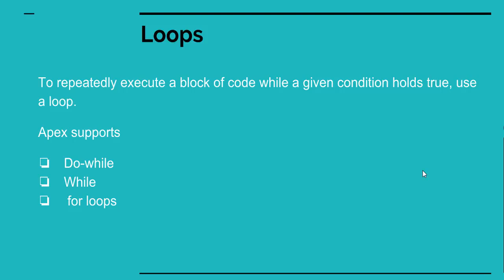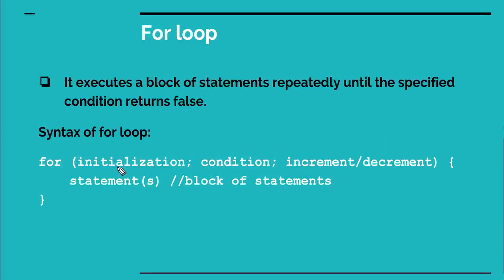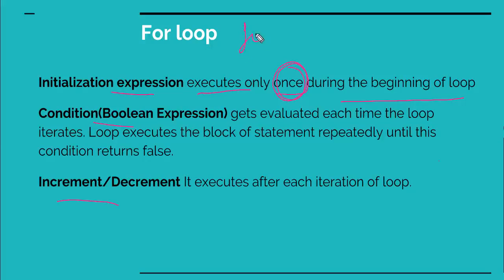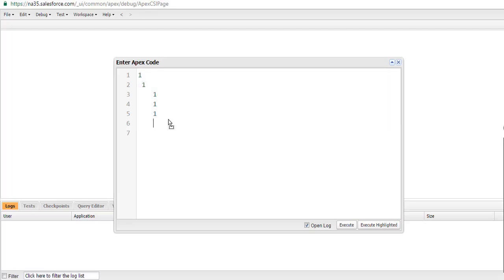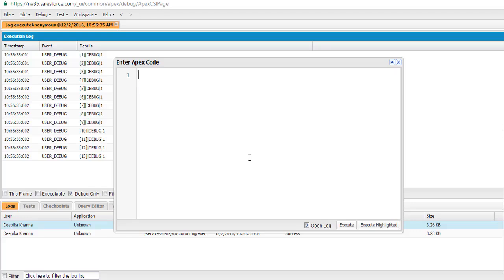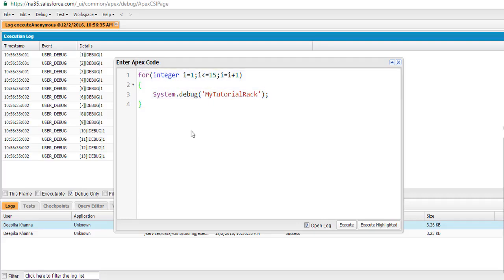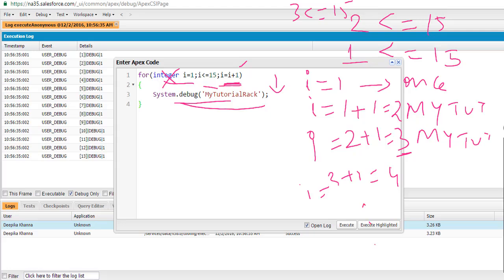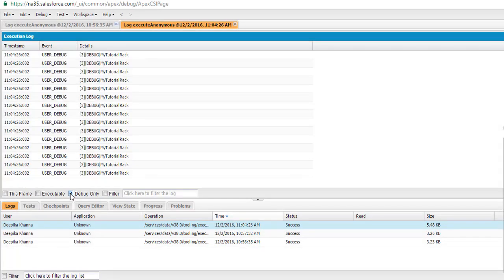09 Different types of Loops in Salesforce with example